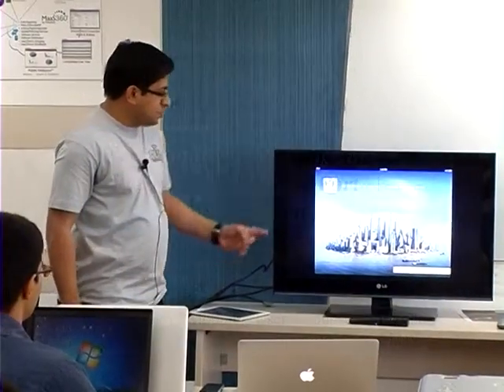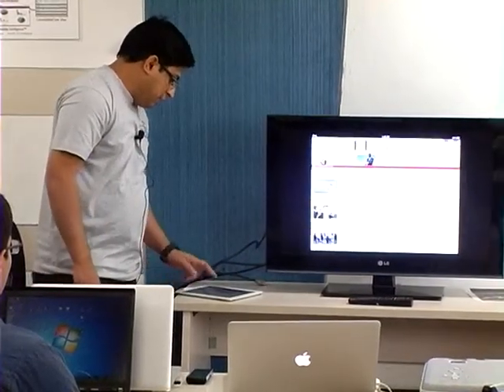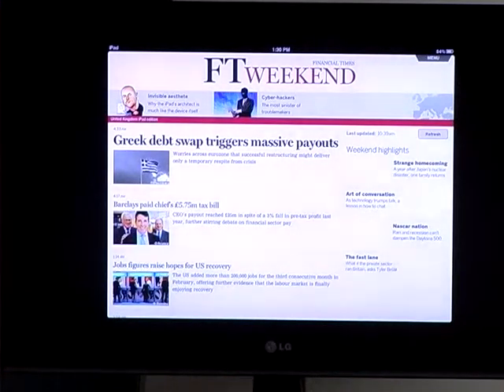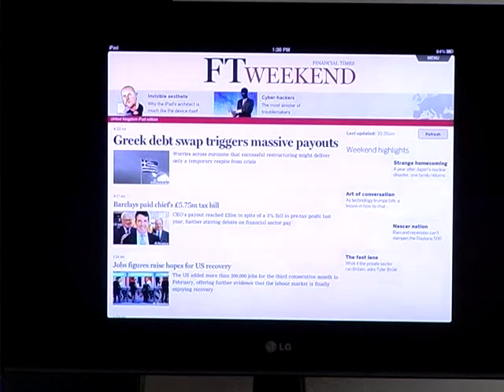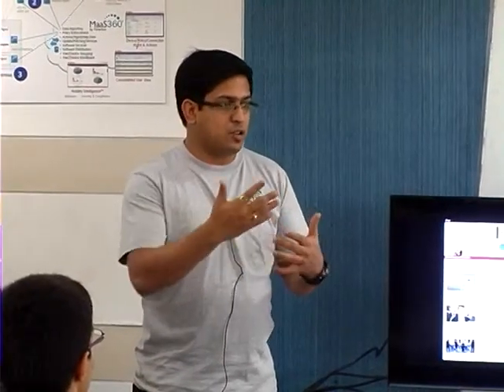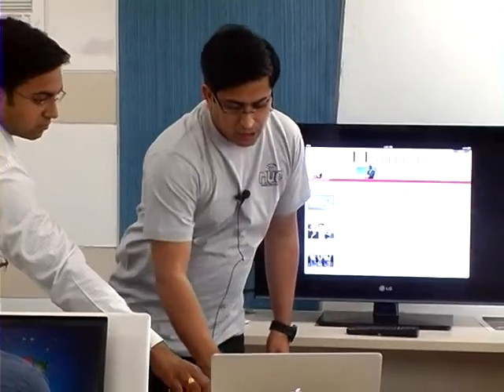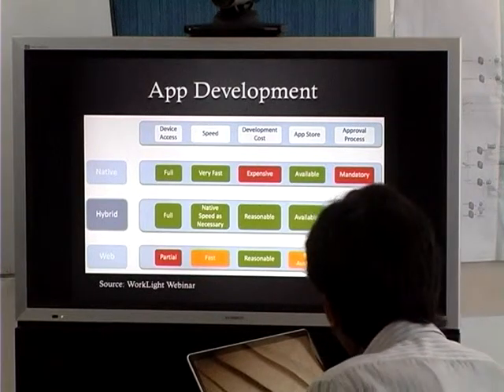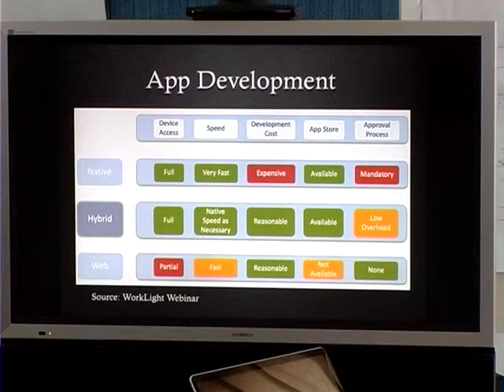MUG2 Video7 - Developing Web Apps for iOS and Android - Introduction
MUG2 Video7-Developing WebApps iOS and Android Introduction